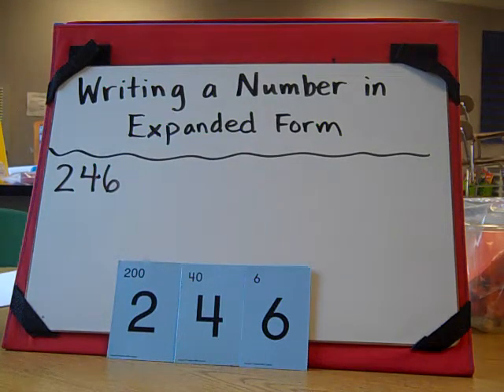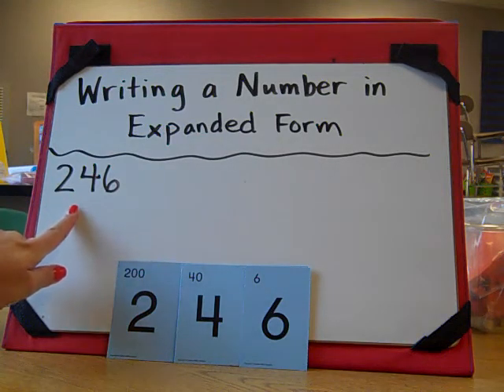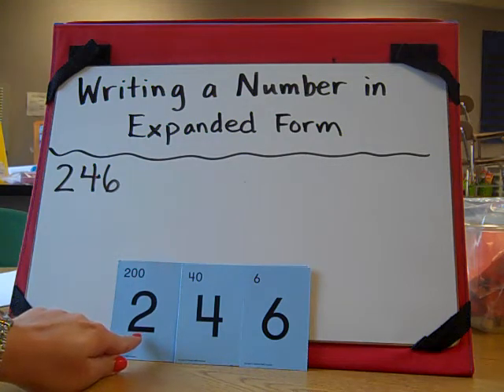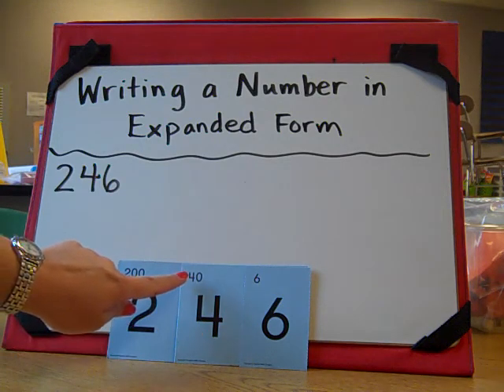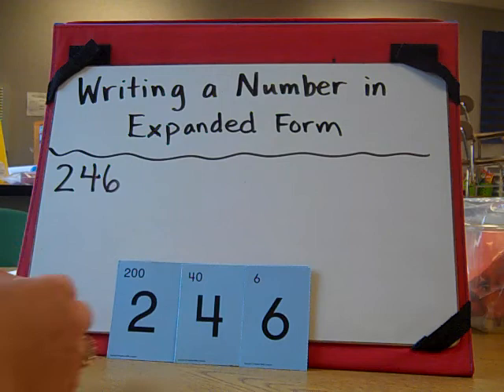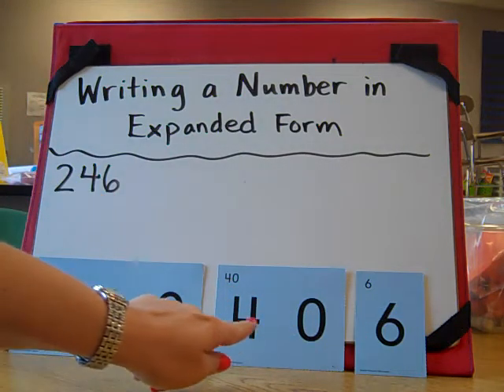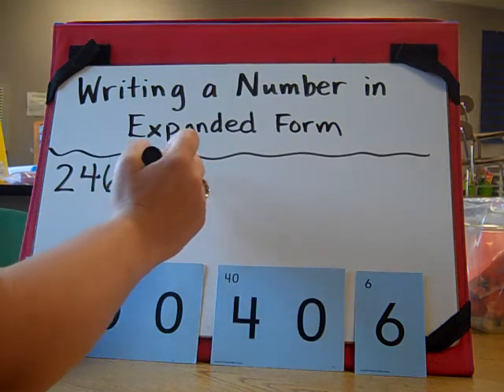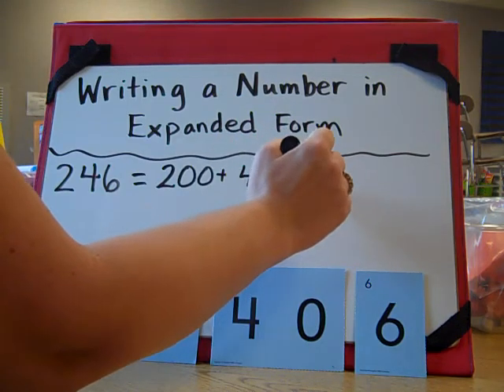ES 2 Math Writing a Number in Expanded Form